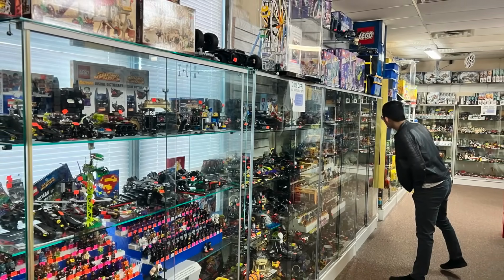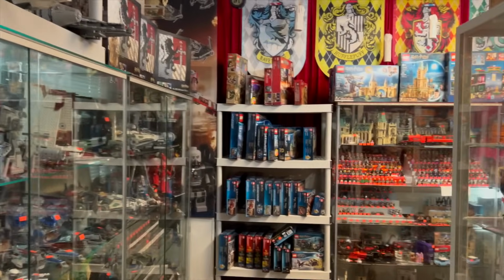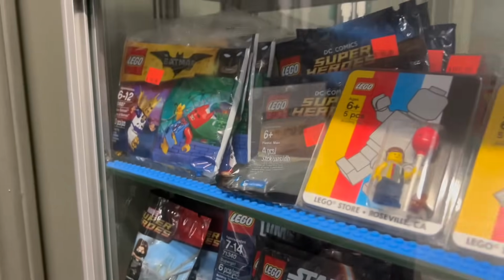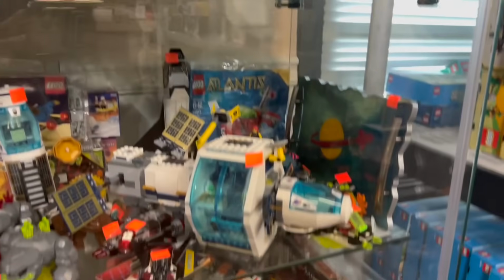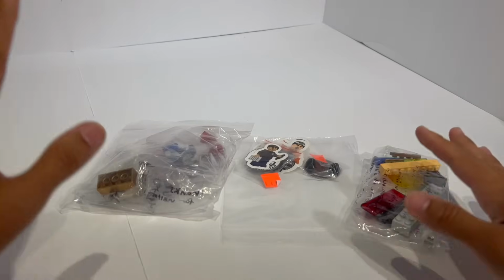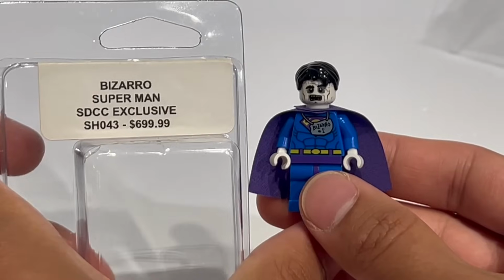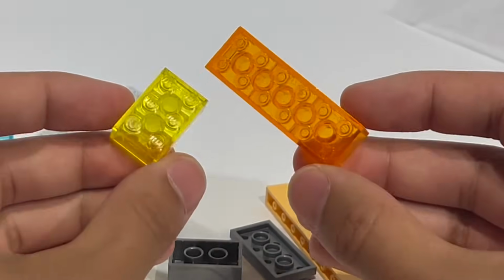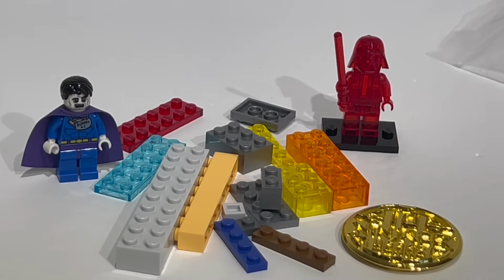Visiting the BIGGEST Used LEGO Store in the World! Altanta Brick Co Tour and Haul!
Enjoy our visit to Atlanta Brick Co, the BIGGEST Used LEGO Store in the world!

Join the DuckBricks District, a Marketplace and Community Hub for LEGO Fans!